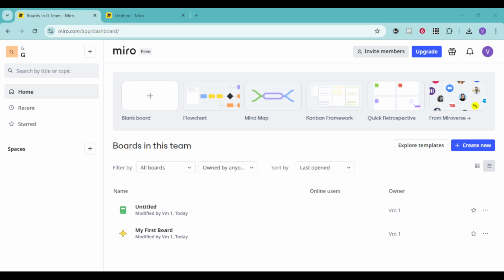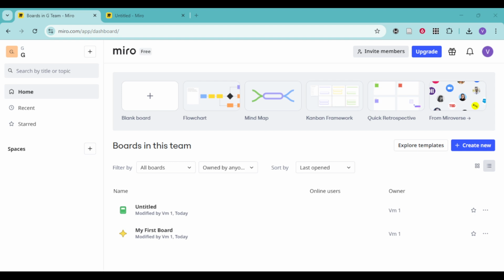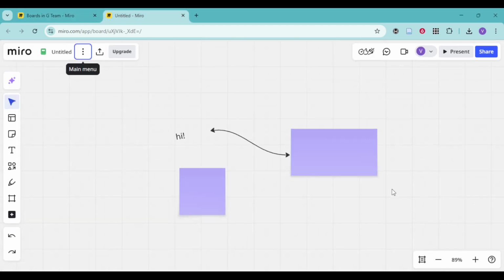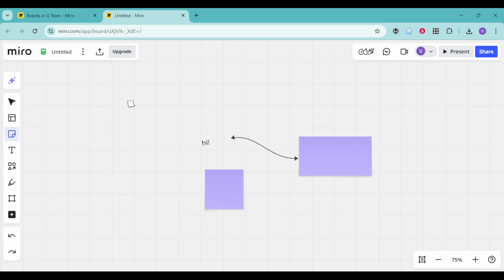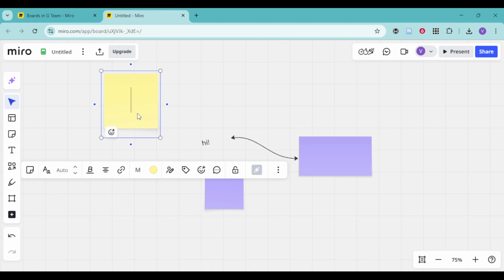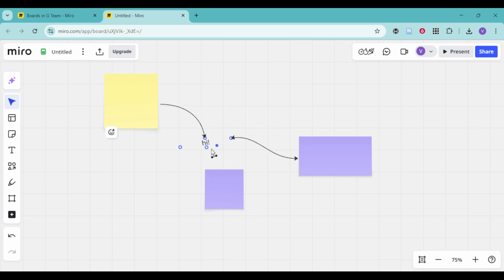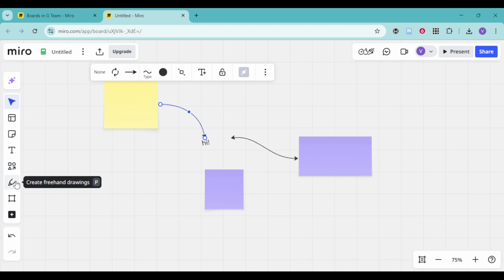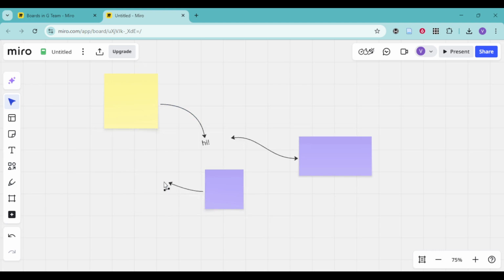How to Create Mind Map in Miro 2025 (FULL GUIDE)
How to Create a Mind Map in Miro 2025 (FULL GUIDE)

How to create a mind map in Miro to organize your ideas visually and collaborate with your team in real time. This guide walks you through using Miro’s built-in Mind Map tool, adding branches and subtopics, customizing colors and styles, and connecting ideas with lines or arrows. You’ll also learn how to export and share your mind map for presentations or brainstorming sessions. Perfect for students, professionals, and teams who use Miro for planning and creativity.